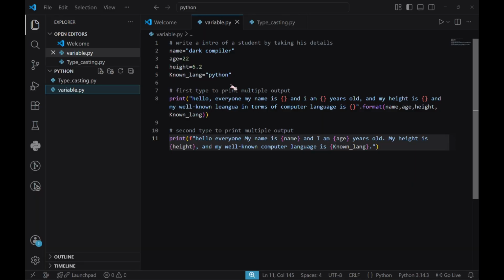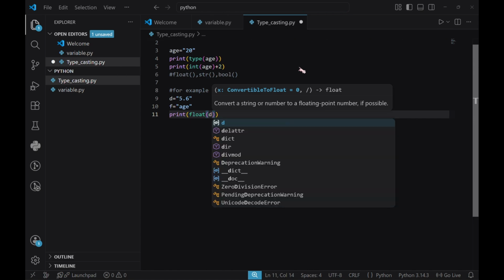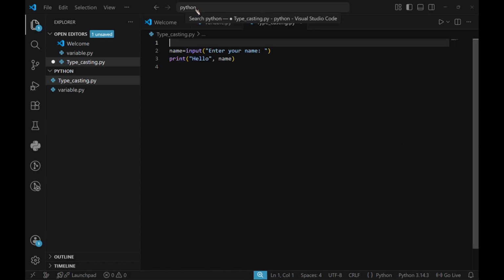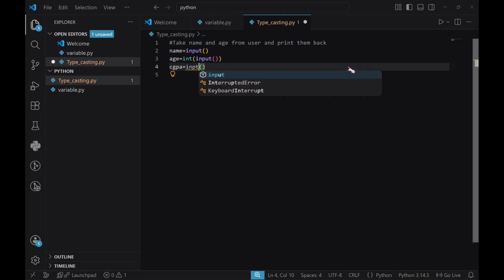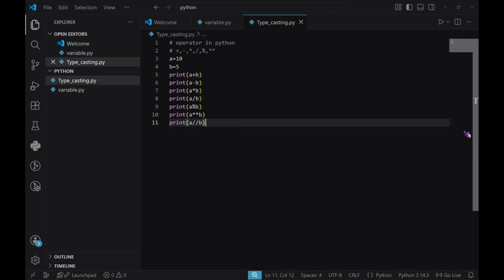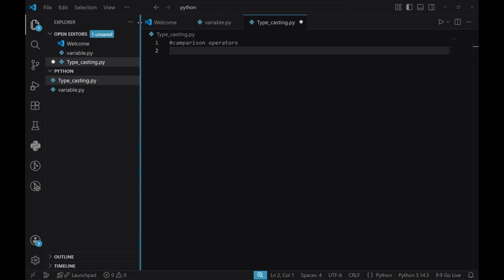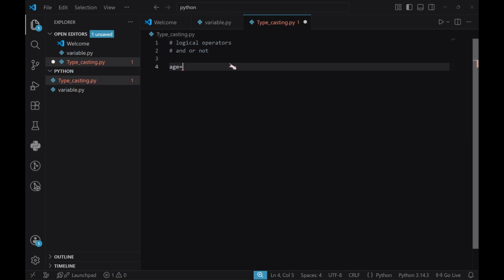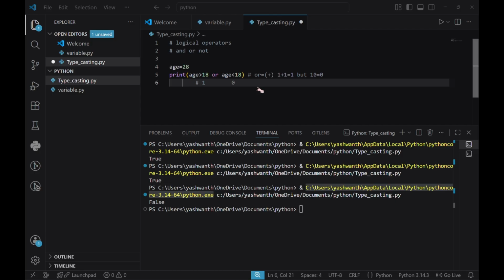Python Complete Course for Beginners — Part 3 • Data Types, Type Casting & Input/Output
Python Complete Course for Beginners — Part 3
In this video we cover:
✅ Built-in Data Types (int, float, str, bool)
✅ Type Casting (int(), float(), str(), bool())
✅ Taking User Input with input()
✅ Combining Input and Type Casting
This video is part of a complete Python course designed for beginners and college students.